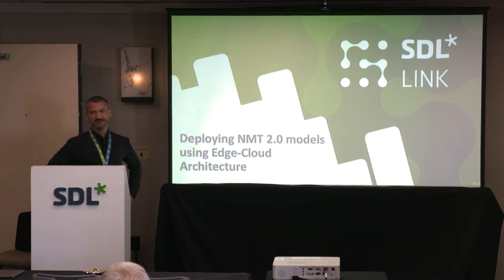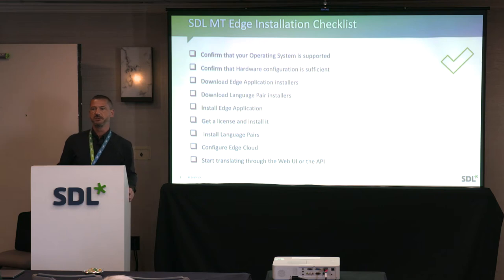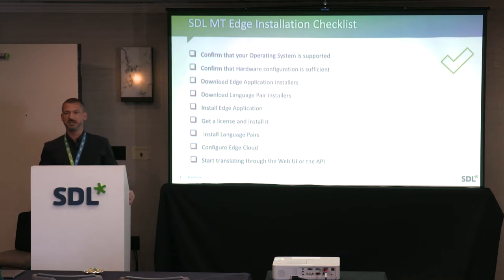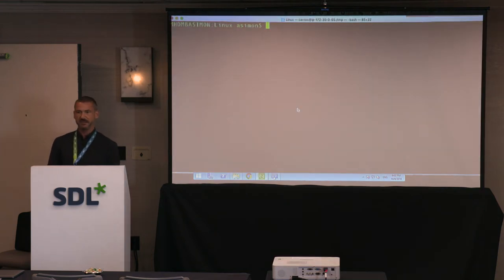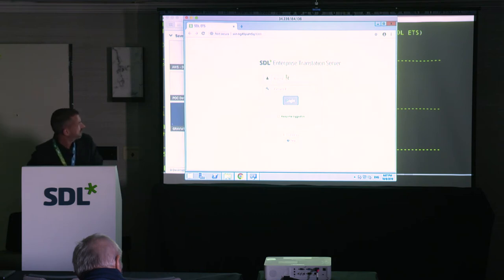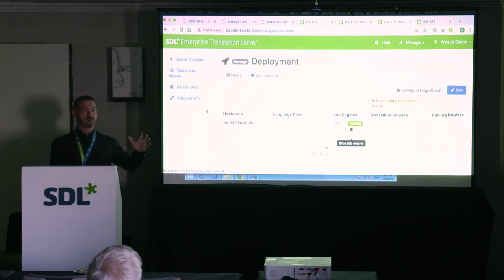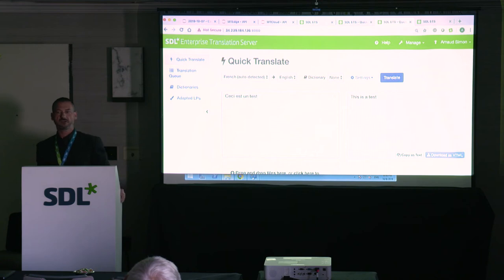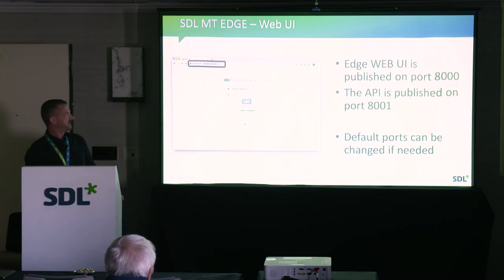SDL Connect Developer Day - Deploying NMT 2.0 Models using Edge Cloud Architecture and using APIs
Discover how easy it is to deploy SDL Machine Translation behind your corporate firewall, how to do hardware sizing, and how to estimate the total cost of ownership for SDL Machine Translation Edge. In this session, you will get hands-on experience launching SDL Machine Translation on your laptop and learn that installation and set up can be completed in just a few minutes!

Speakers: Arnaud Simon, Director of Solutions Consultancy, SDL & Quinn Lam, Director of Product Management